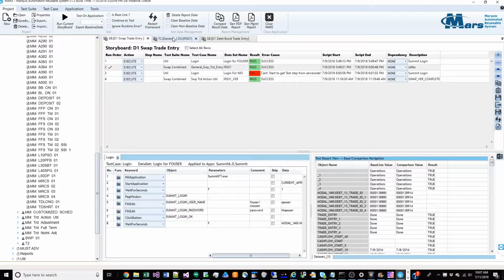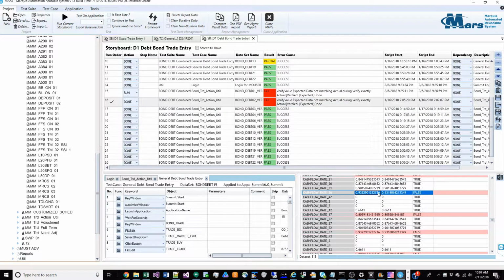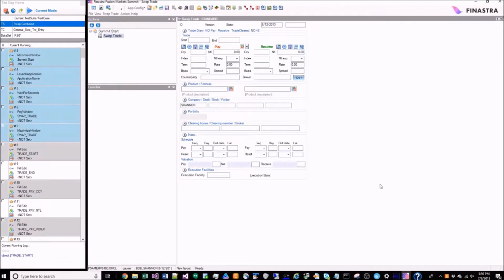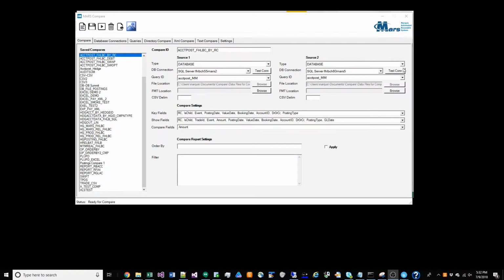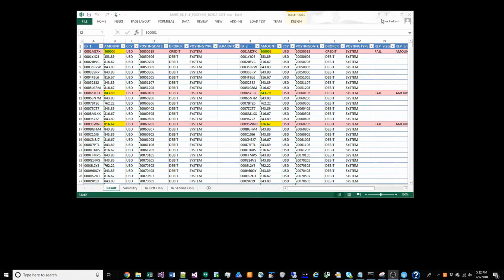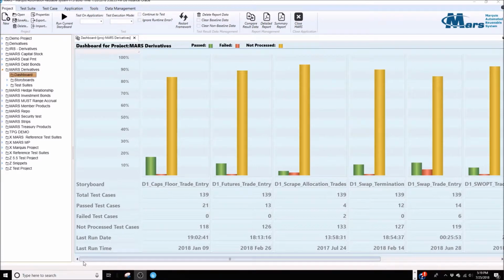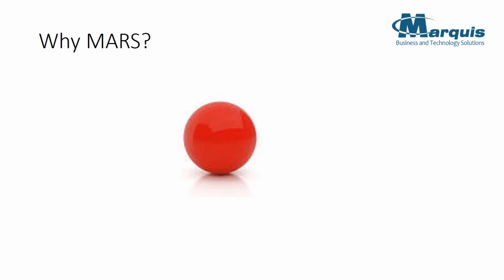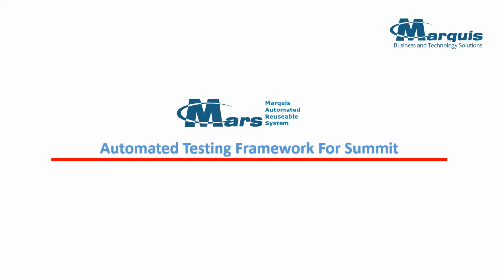MARS Summit Webinar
Marquis' test automation framework harnesses computing power to drastically reduce the testing cycle for small to enterprise wide and complex applications. This robust keyword and data driven hybrid framework increases the effectiveness, efficiency and coverage of your software testing.